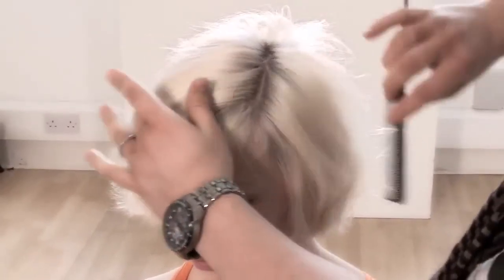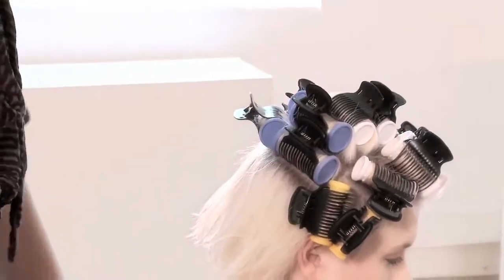Bed Head Candy Fixations Totally Baked